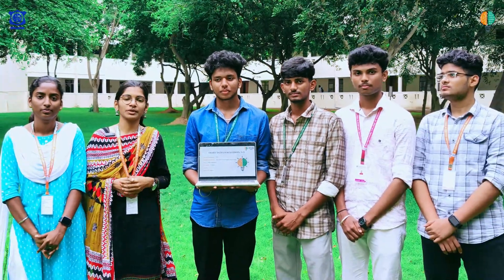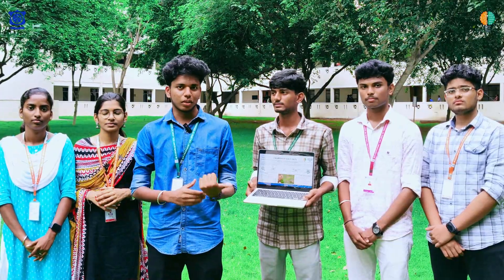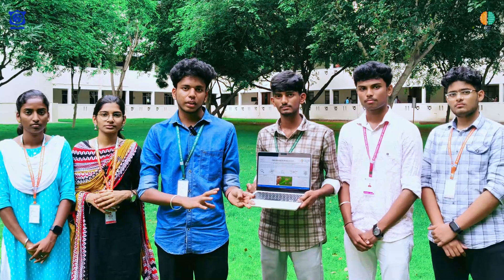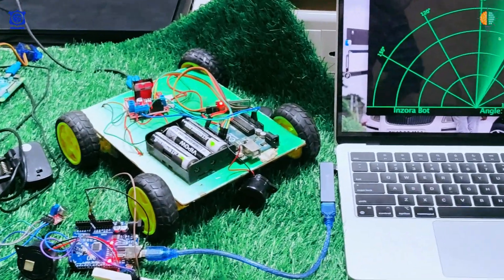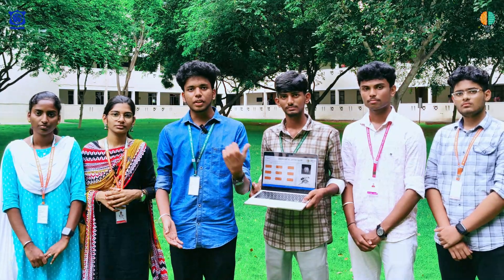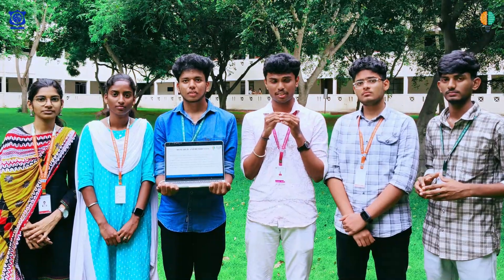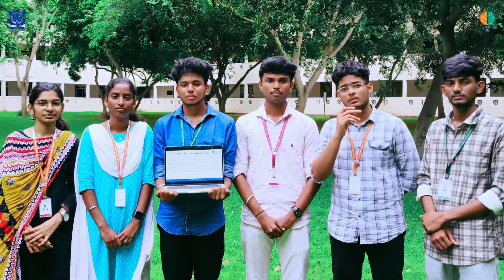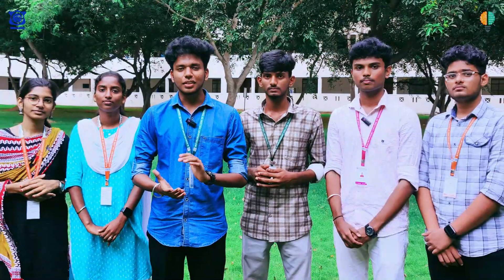From Ideas to Impact: MKCE's Journey at Smart India Hackathon 2025!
Join us for a recap of the electrifying Smart India Hackathon 2025 at M. Kumarasamy College of Engineering! In collaboration with IIC, this event brought together brilliant minds on September 24th & 25th, 2025, at our Technology Innovation Hub.

Watch as our innovators, problem-solvers, and changemakers showcase their incredible ideas and dive deep into India's biggest innovation movement. See the passion, the teamwork, and the groundbreaking solutions our students developed during this intense 2-day hackathon.

From 10:00 AM to 05:00 PM each day, the energy was palpable as participants tackled real-world challenges with creativity and cutting-edge technology. This video captures the spirit of innovation, the dedication of our students, and the supportive environment fostered by our esteemed management.

A big thank you to Dr. K. Ramakrishnan (Chairman), Mr. K. R. Charun Kumar (Joint Secretary), Dr. S. Kuppusamy (Executive Director), Dr. B. S. Murugan (Principal), and Dr. P. Jeyakumar (Head-IEDC, SPOC SIH - 2025) for their invaluable support and guidance in making SIH 2025 a grand success!